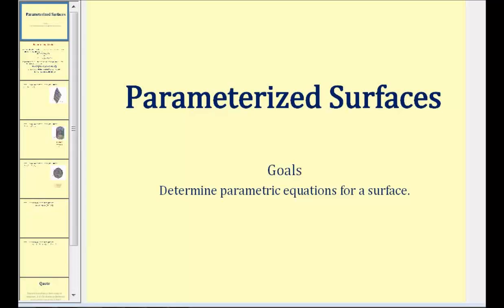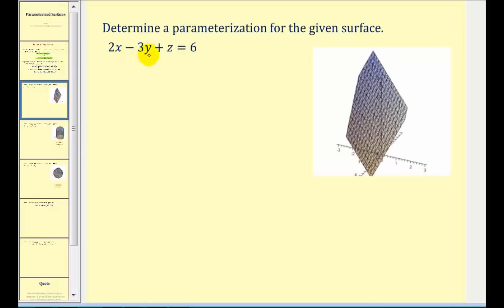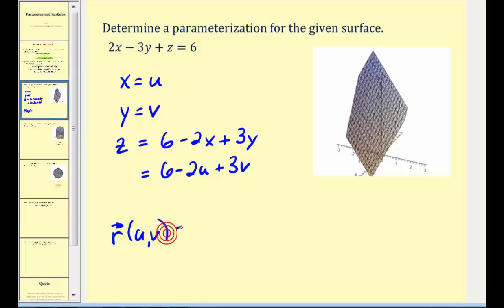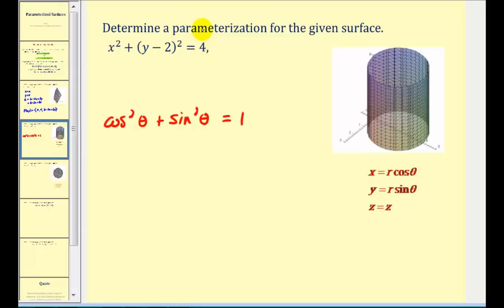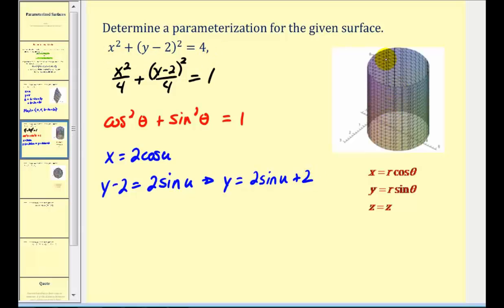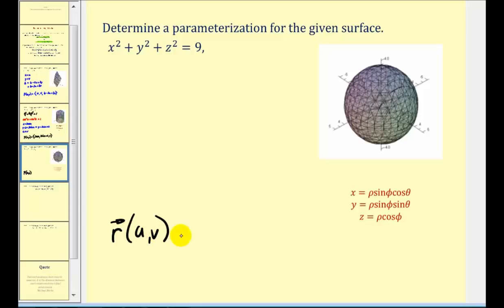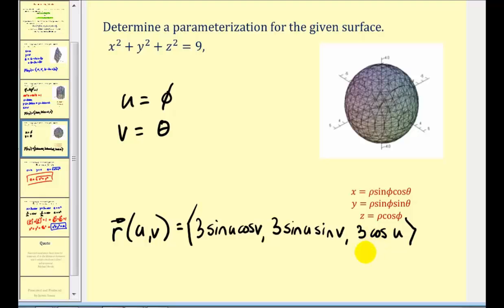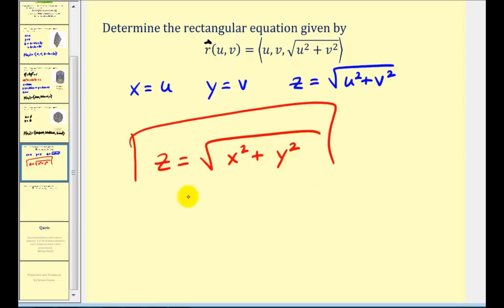Parameterized Surfaces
This video explains how to parameterized a equation of a surface.